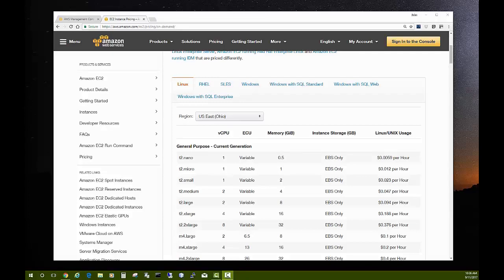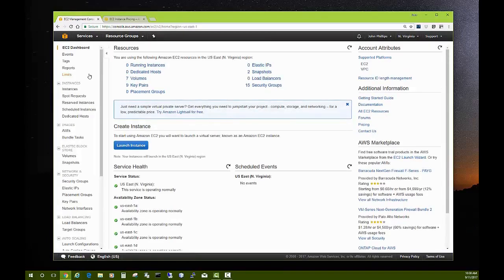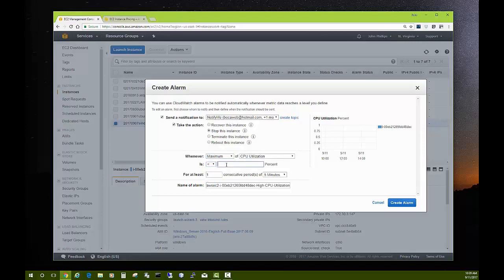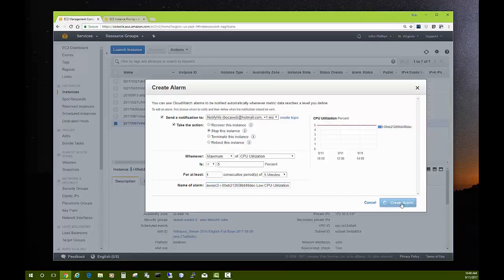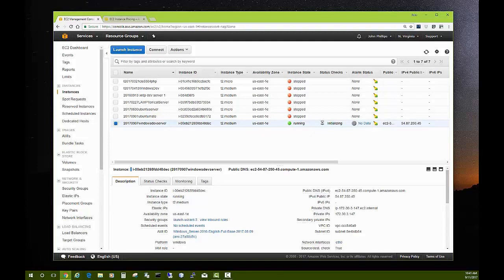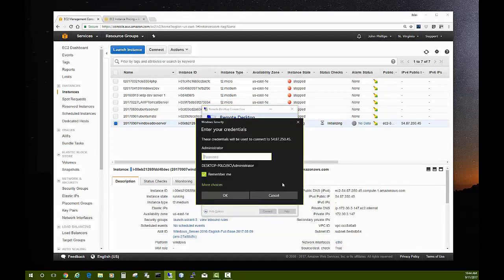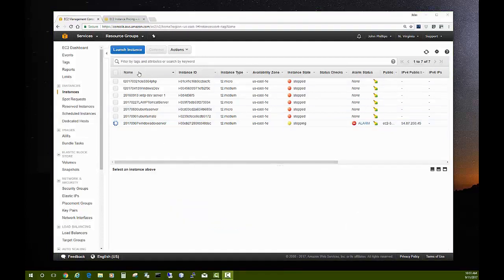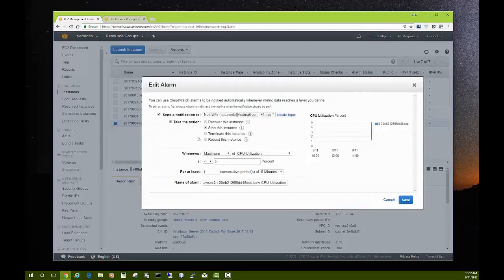AWS Tutorials | Amazon AWS EC2 instance automatic shutdown by idle Server using Cloud watch Alarms.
In this we will show How Cloud watch alarm to automatically shutdown an AWS EC2 instance that has been idle server.